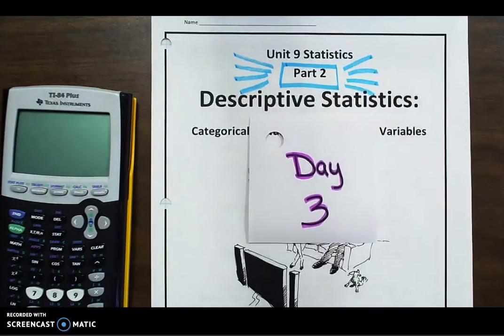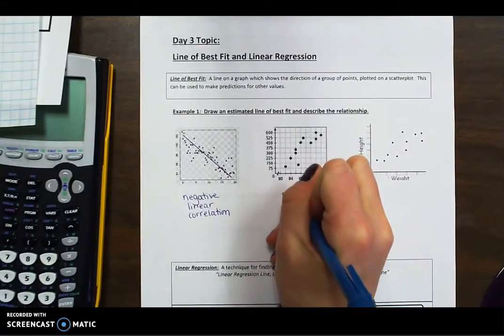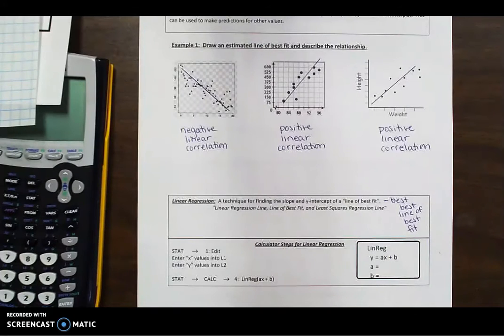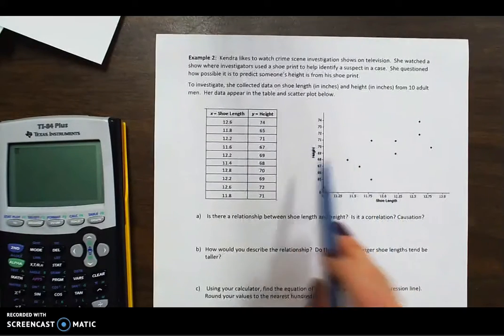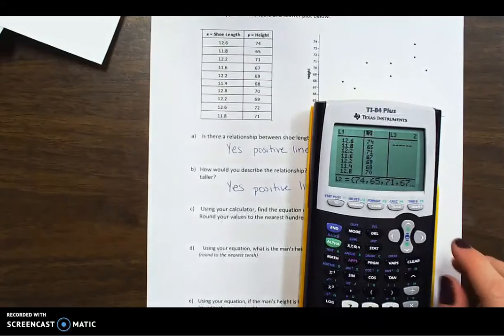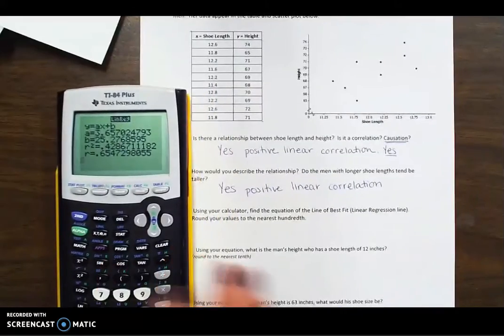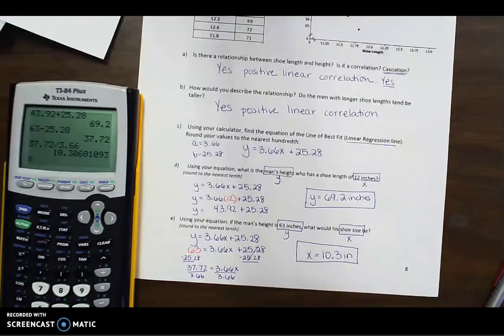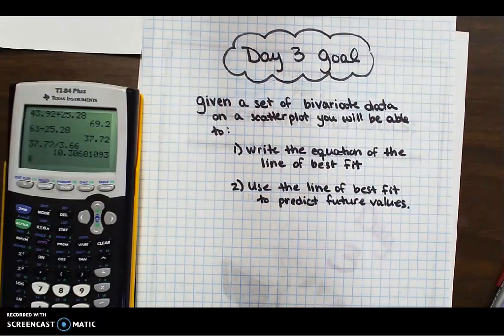Day 3 Line or Best Fit and Linear Regression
Unit 9(part 2) Statistic
Day 3: Line of Best Fit and Linear Regression